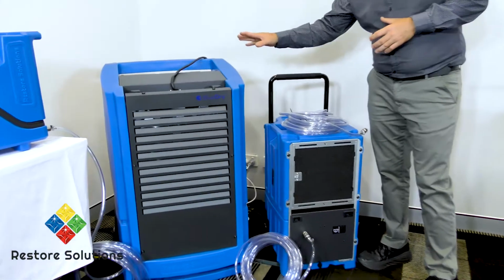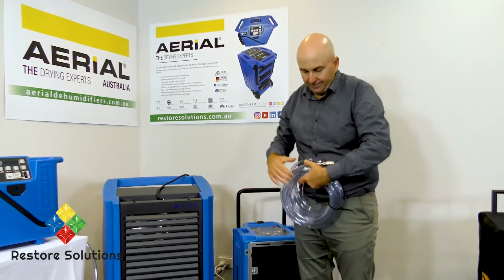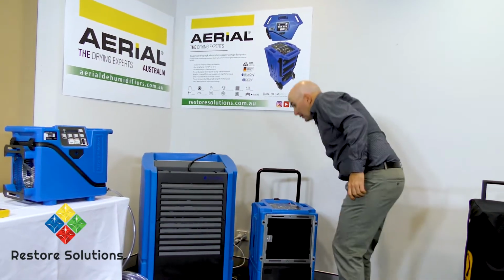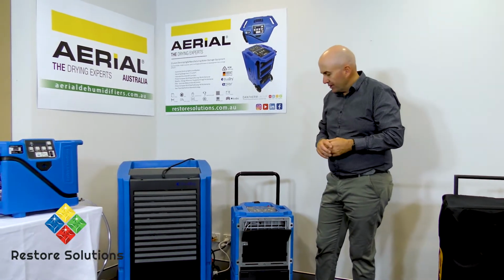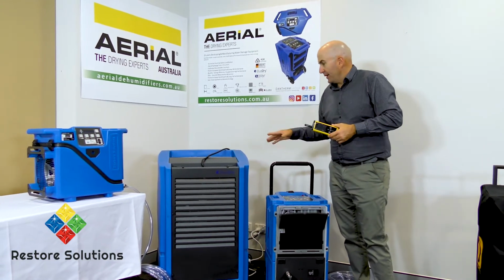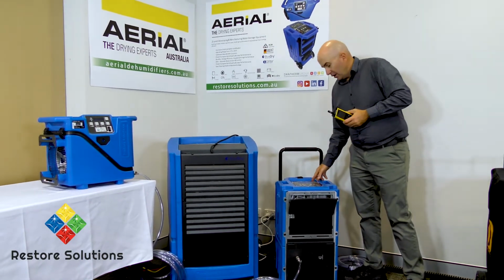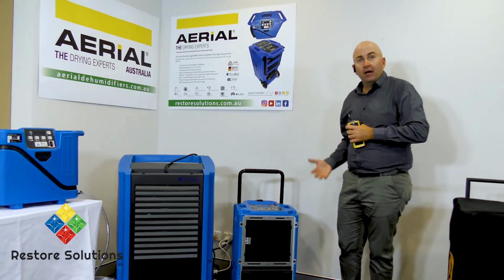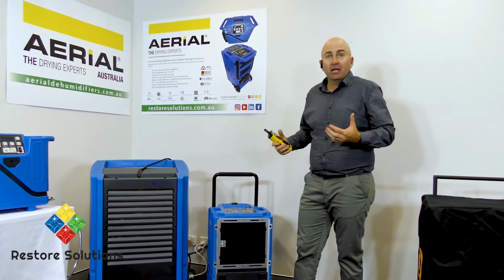Aerial Dehumidifiers Overview - June 2020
Check out our range as seen at the 2020 Virtual Trade Show